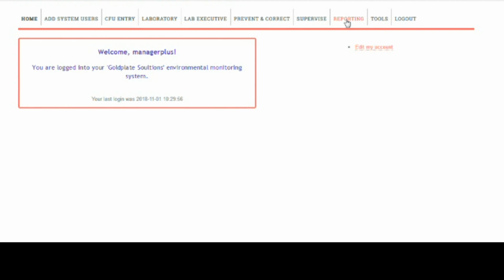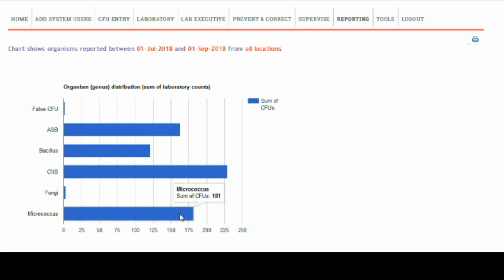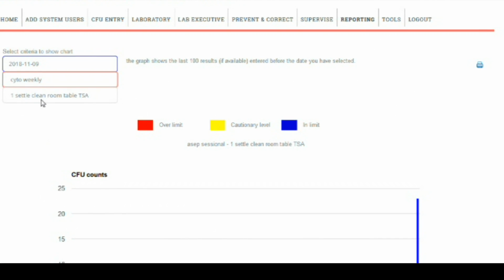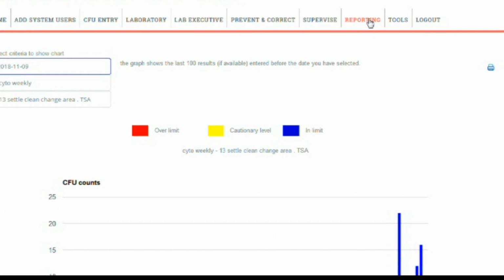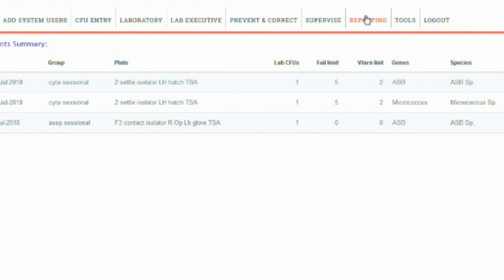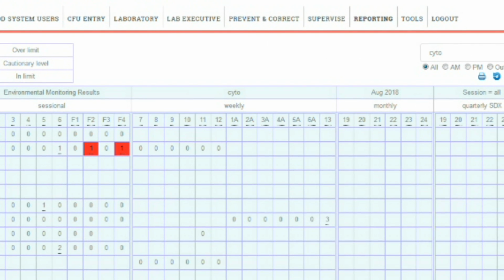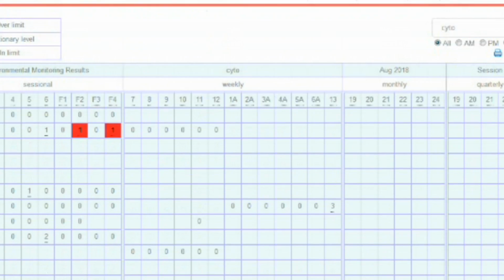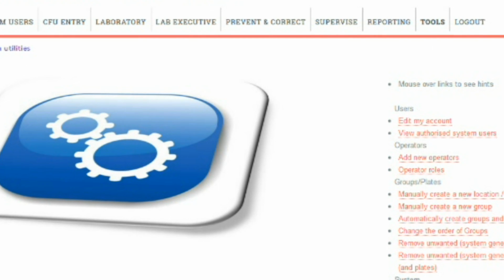Basic reporting overview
Basic overview of some of the reporting features available in the Goldplate suite.